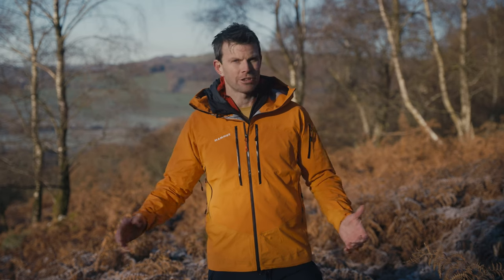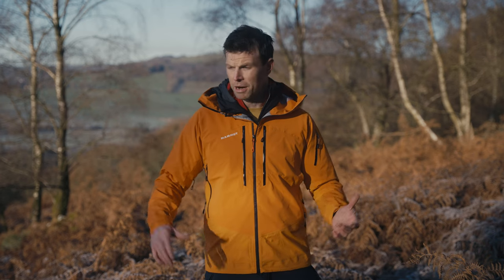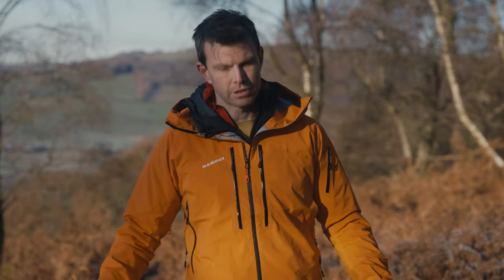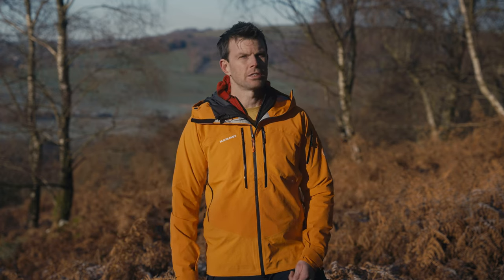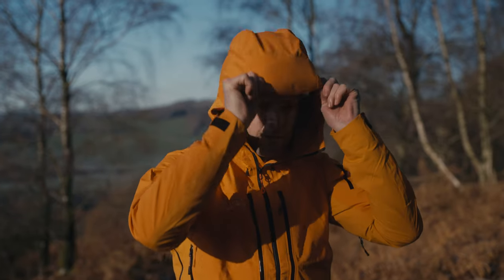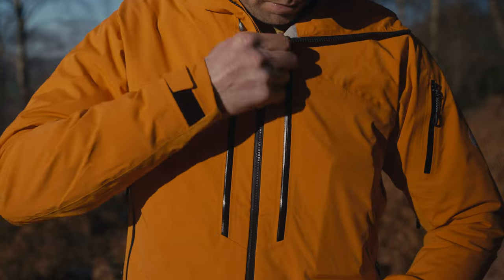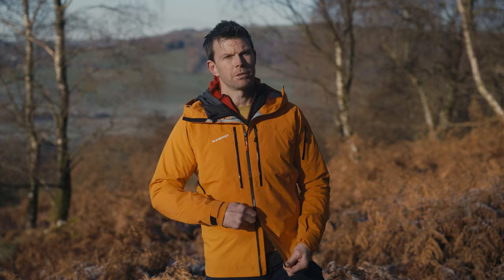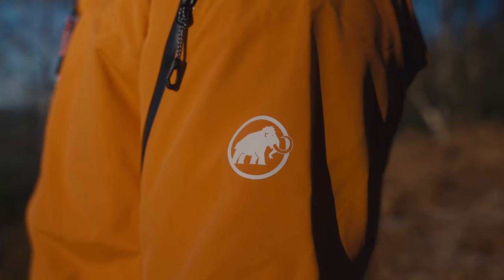The Ultimate Mountain Ready Jacket | Mammut Taiss Pro HS Hooded Jacket Review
The Taiss Pro HS Hooded Jacket from Mammut is their answer for a technical all-rounder for any mountain enthusiast. Designed for the challenges of the mountain in mind whether that is climbing vertical ice pitches or descending long steep couloirs, the rugged and full-featured Taiss Pro can handle it all. James takes us through the jacket highlights in this review video but if you would like to learn more about this incredible jacket click the links below to go to our website.

Massive thank you to all those who took part in our YouTube Advent Calendar Giveaway, the GIVEAWAY is now CLOSED.

How to enter the OUTSIDE YOUTUBE ADVENT CALENDAR GIVEAWAY WEEK 4|
Like this video and leave a comment telling us where you would wear your @mammut  Taiss Pro HS Hooded Jacket if you get the chance. A lucky winner will be selected at random after the GIVEAWAY CLOSES.

THE LUCKY WINNER WILL RECEIVE |
A Taiss Pro HS Hooded Jacket in a size of your choice and in the colour specified on our website, see above. We can not guarantee that the jacket colour featured in the video will be what is posted to you.

You must be 18 or over to enter.
The winner must be a UK resident.
Entry to the GIVEAWAY is restricted to one entry per person. Multiple entries will be disqualified.
Access to the internet is required for entering this competition.
The OUTSIDE YOUTUBE ADVENT CALENDAR GIVEAWAY WEEK 4 begins on 24/12/2023 at 16:00 GMT and ends on 29/12/2023 at 16:00 GMT.
The winner will be selected at random from the comments section at 16.00 GMT 29/12/2023 the winner will then be contacted within 48h of the competition close.
We will notify the winner after the close of the competition by email or direct message, and reserve the right to identify the winner by their first name (or nickname) and hometown at the bottom of the competition page and on our social media channels.
The competition is run by Outside Ltd, Main Road, Hathersage, Hope Valley, Derbyshire, S32 1BB.
Outside reserves the right to terminate the GIVEAWAY at any time.
By participating in the OUTSIDE YOUTUBE ADVENT CALENDAR GIVEAWAY WEEK 4 each entrant unconditionally accepts and agrees to comply with and abide by these Offical Rules, YouTube community guidelines, and the decisions of Outside, which will be final and binding in all respects.